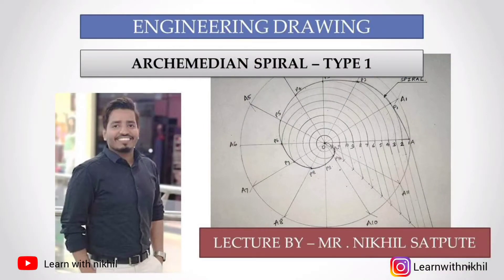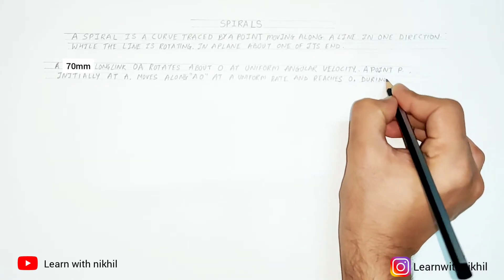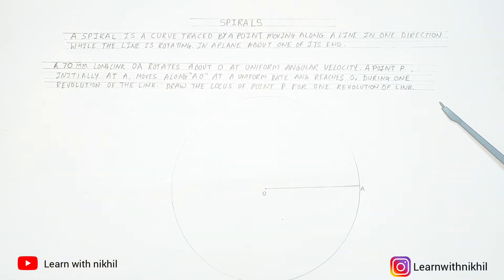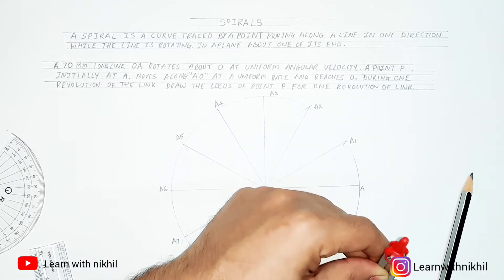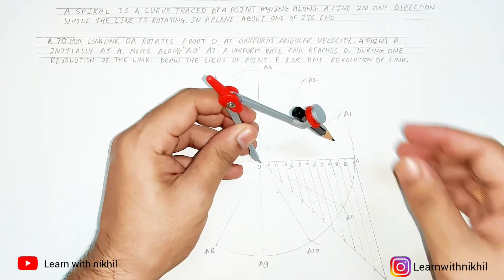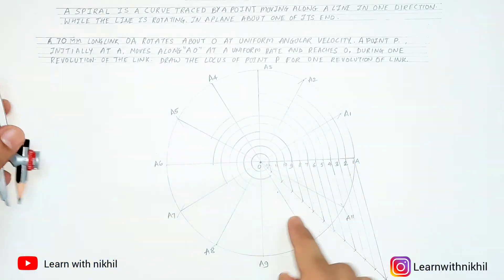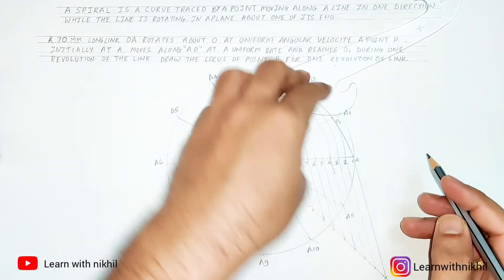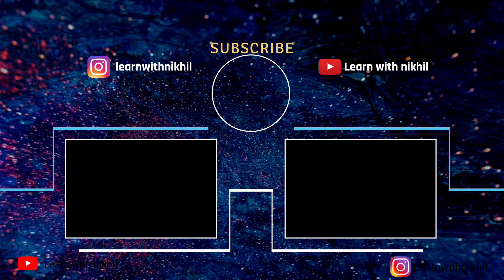Engineering Drawing | Archimedian Spiral - 1| Easy Drawing Techniques | Learn with nikhil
In this video will be able to draw the Archimedian Spiral where the curve ends at the center